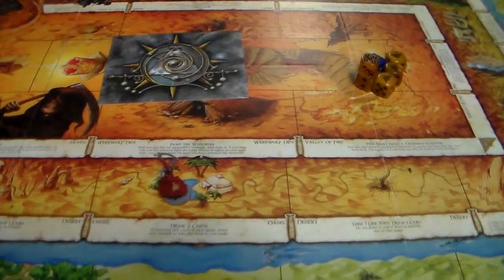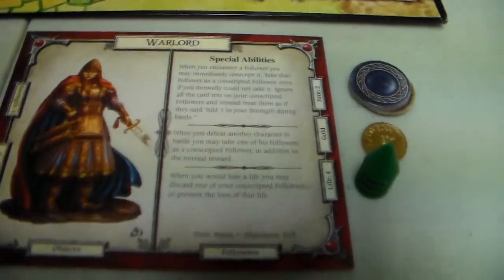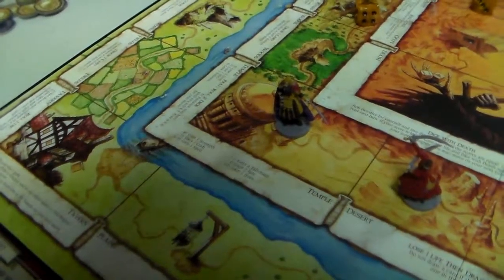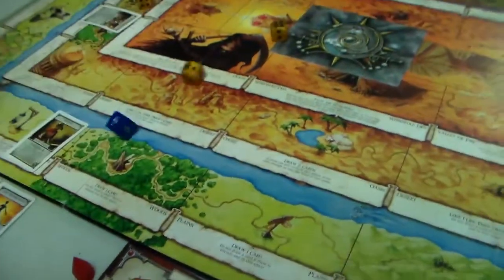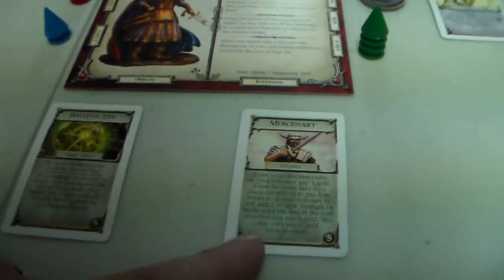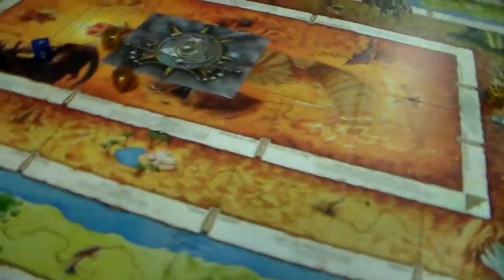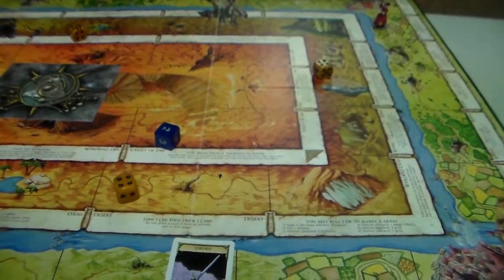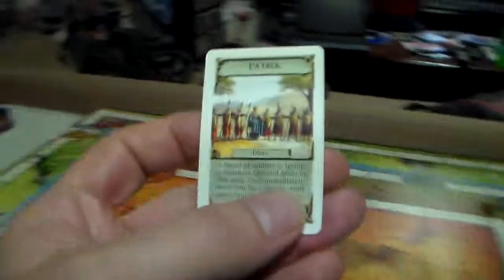S10 EP9 talisman crown of flames pt1